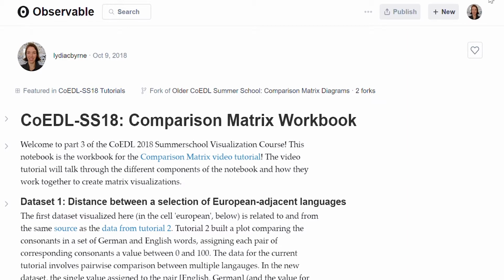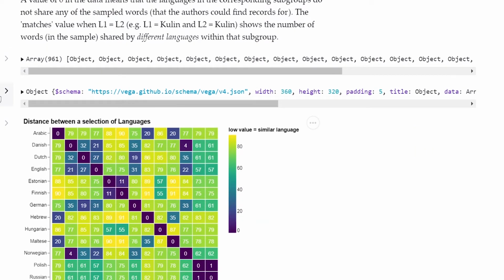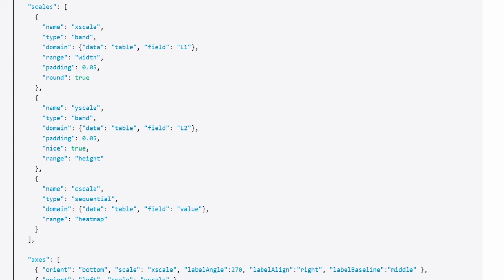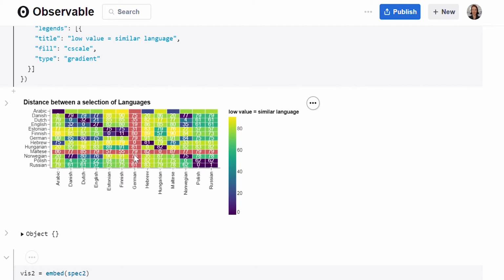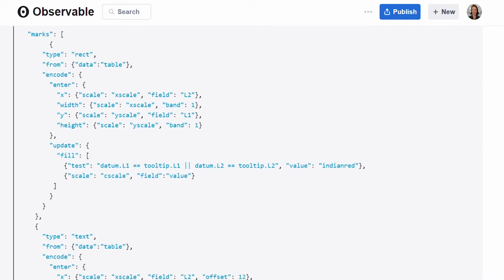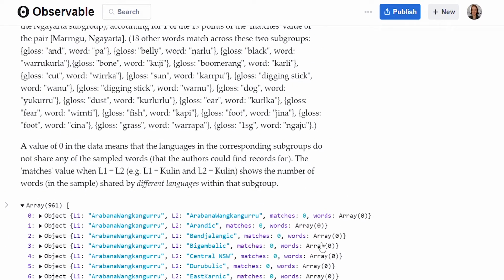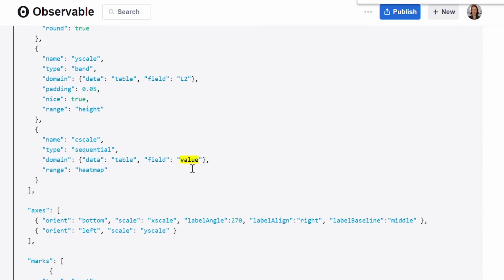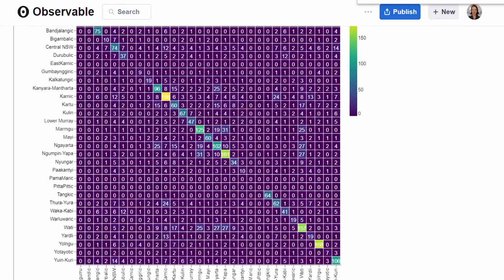CoEDL-SS18 Part 3 Comparison Matrix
Part 3 of the video tutorials for the CoEDL 2018 Summer school course on visualizing language data for analysis and design.